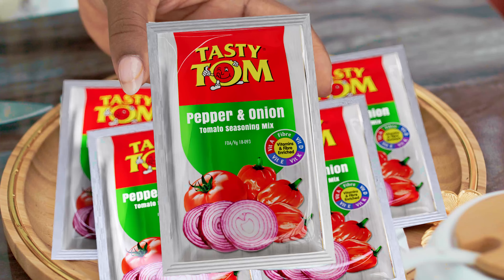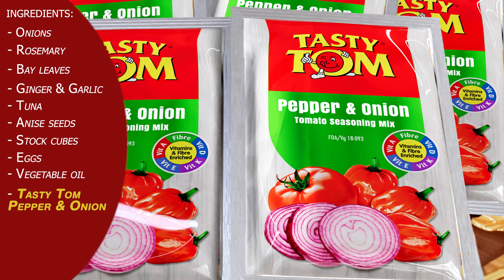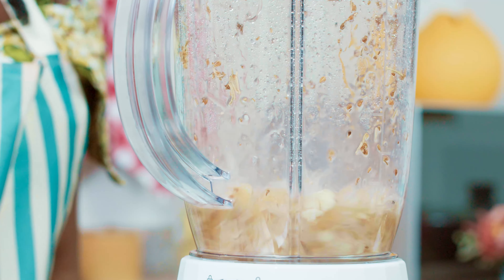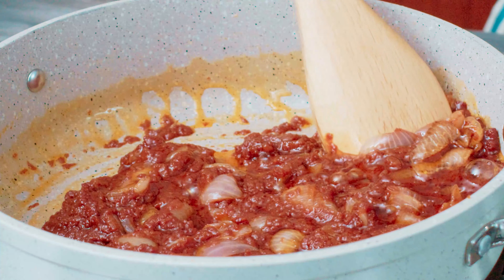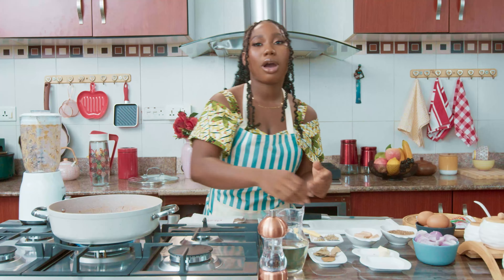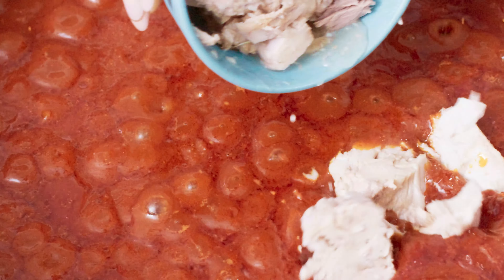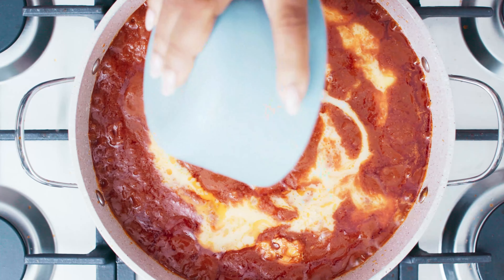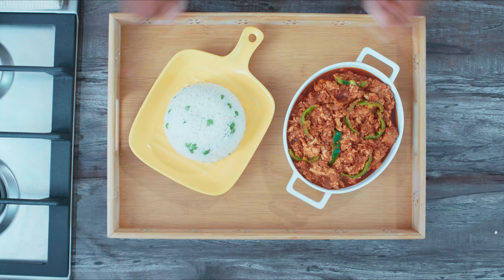Quick Egg Stew Recipe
Whip up a mouth watering egg stew using the NEW Tasty Tom Pepper & Onion! 🍅🌶️ Learn the secret to unlocking bold flavours and simplifying your cooking experience! 😋👨‍🍳 Try the NEW Tasty Tom Pepper Onion at home and give us your feedback. 👇